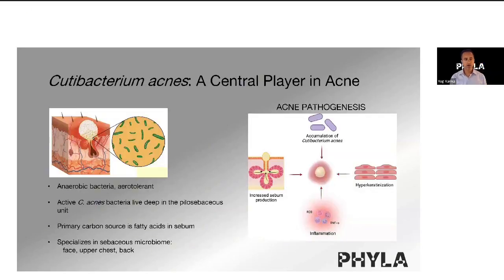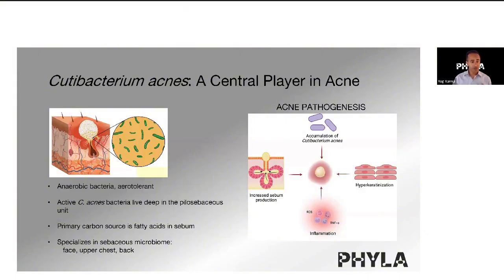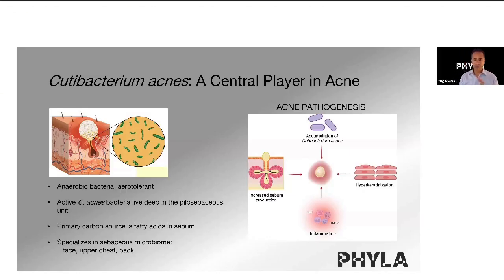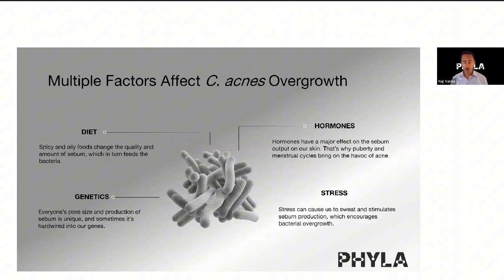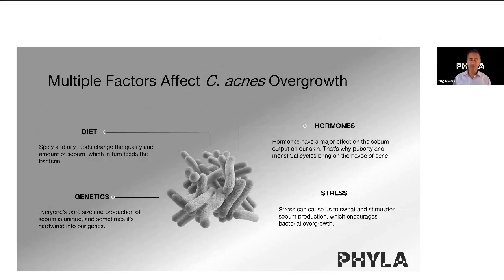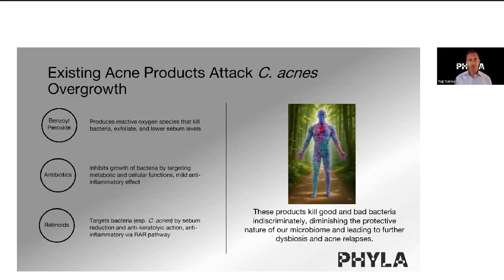What Do We Need To Know About Acne and the Microbiome?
In this video, Dr. Yug Varma, the founder of Phyla, talks about pathogenesis of acne with special focus on the acne-causing bacteria, C. acnes. While there are multiple factors leading to acne, Dr. Varma dives into how many of the existing treatments available today to treat acne all work to target the C. acnes in one way or another.
Dr. Lisa Akintilo, a board-certified dermatologist, shares her clinical experience of using existing treatments - retinoids, antibiotics, and benzoyl peroxide - and the challenges and limitations of each.
Dr. Varma closes by recognizing that the existing treatments are broad approaches that are not specific to just the C. acnes, which may be perpetuating a cycle of acne relapses.